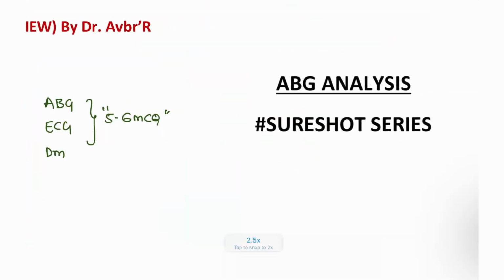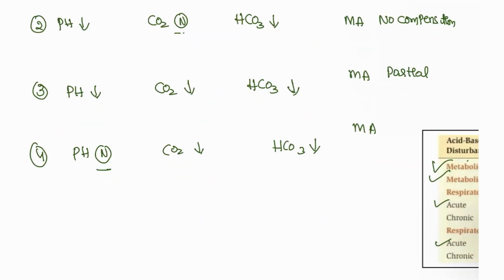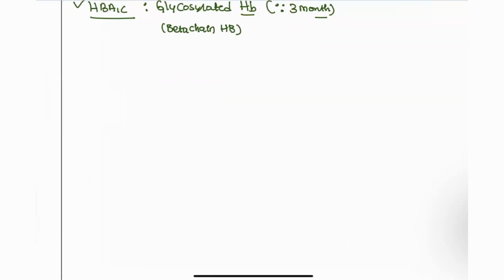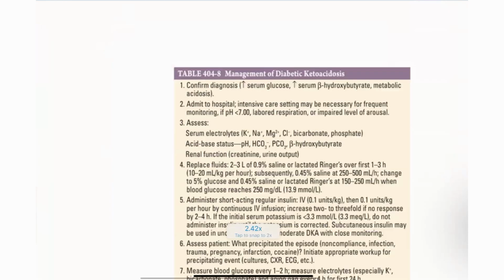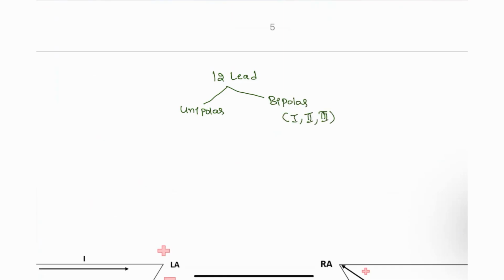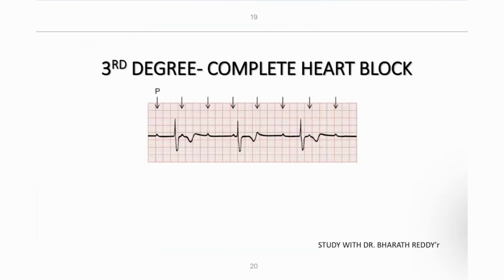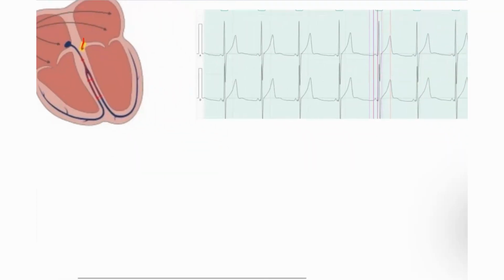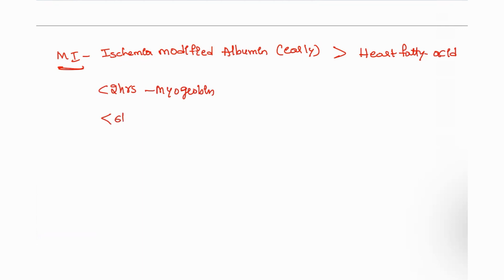MEDICINE ESSENTIAL RAPID REVISION | FMGE 2026 | SURESHOT BY DR BHARATH REDDY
In this video, I explain the complete 30-day strategy, structured study flow, Todays lecture is MEDICINE rapid revision video
ECG
aBG
DIABETES MELLITUS

🔗 Important Links